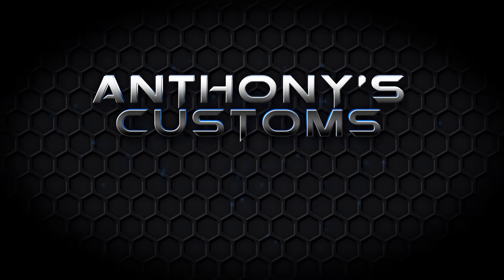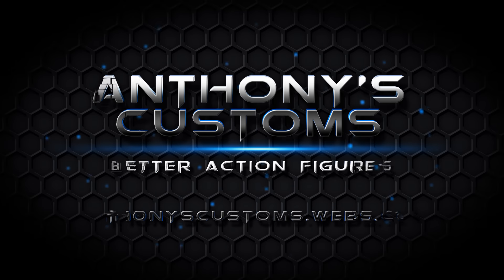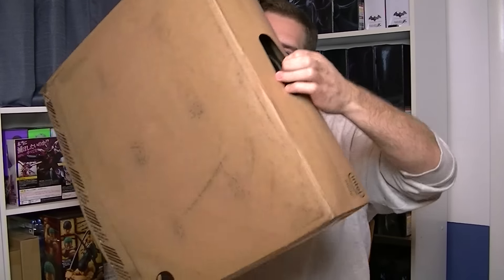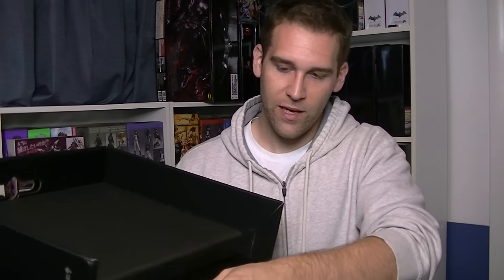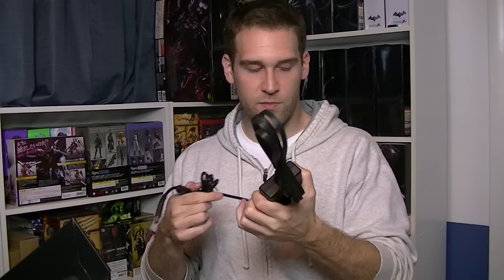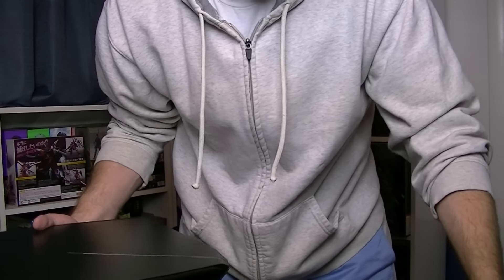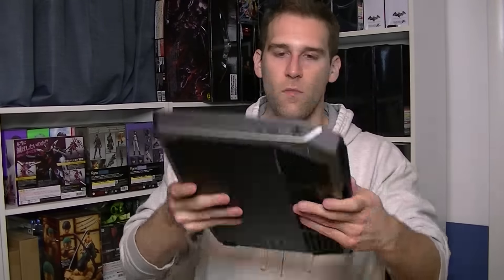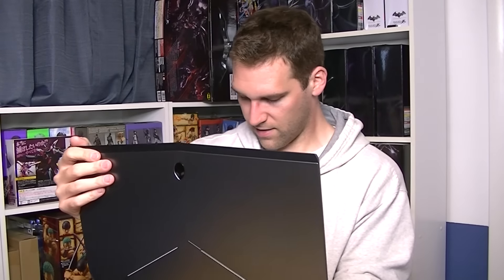New Laptop Unboxing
Check out the new computer I got to help me make all the content you guys like to watch!  Also note that I did not adjust the white balance of the camera with the new lighting!